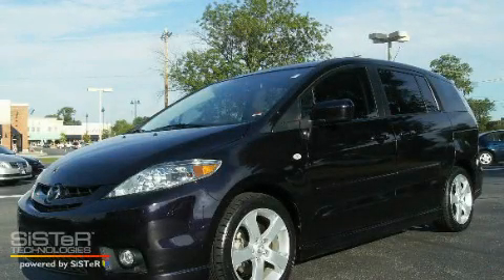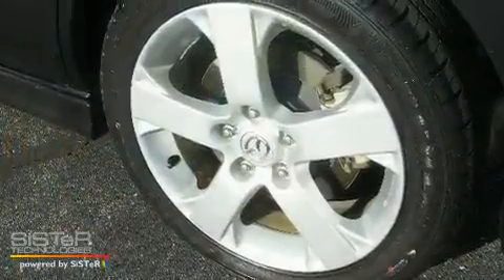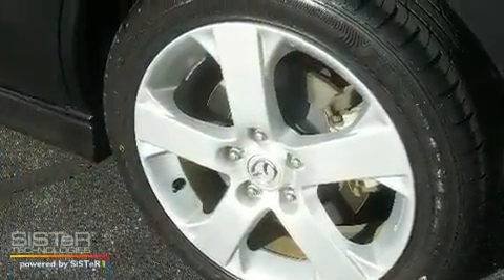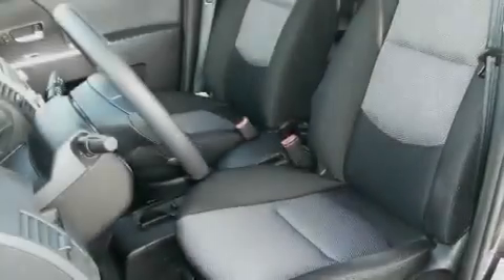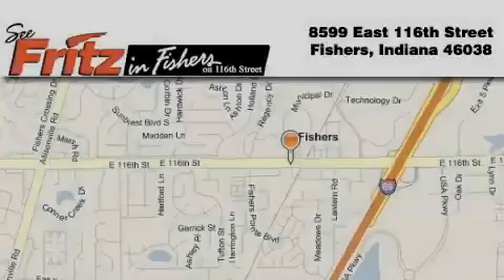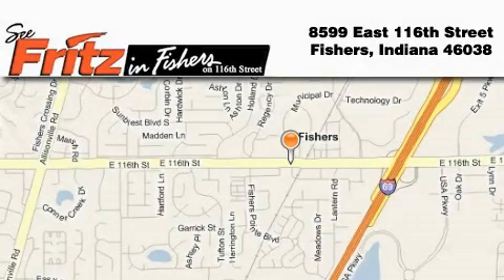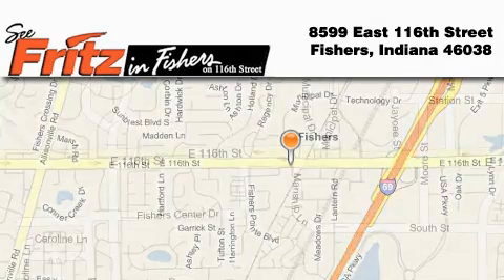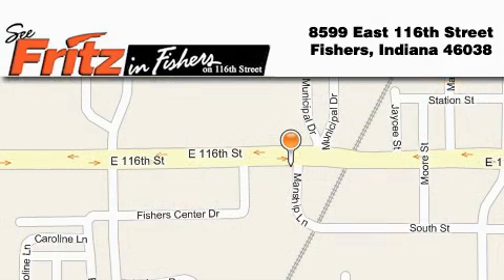Pre-Owned 2007 Mazda Mazda5 Fishers IN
Year: 2007
 Make: Mazda
 Model: Mazda5
 Engine: 2.3L I4
 Trans.: AUTO
 Exterior: Plum
 Miles: 35,910

 Preowned 2007 Mazda Mazda5 Fishers IN